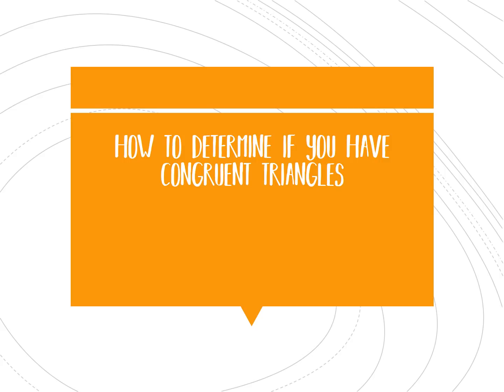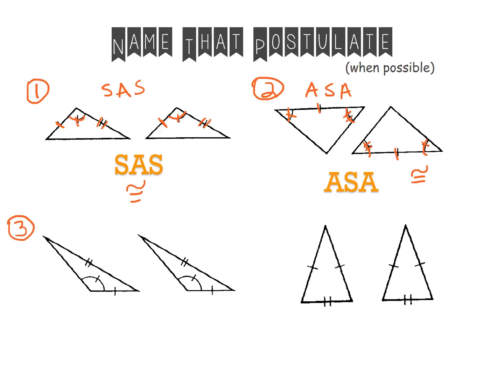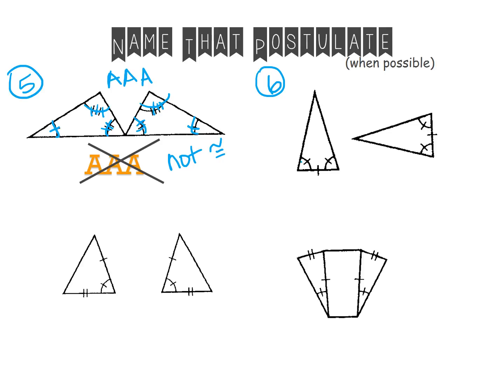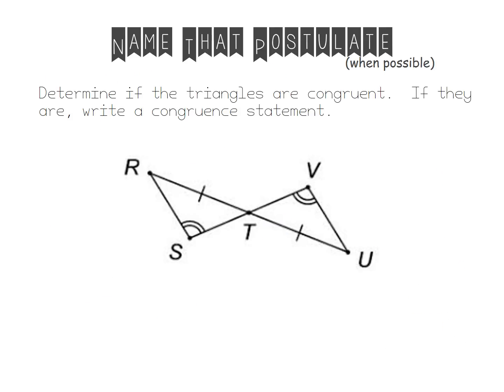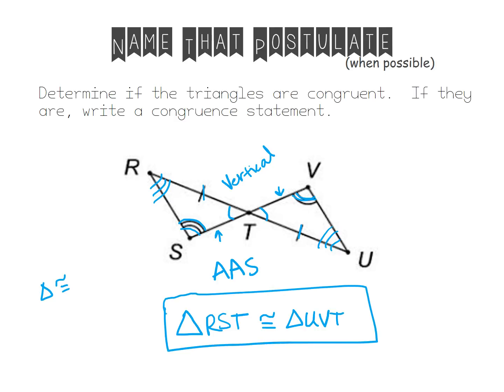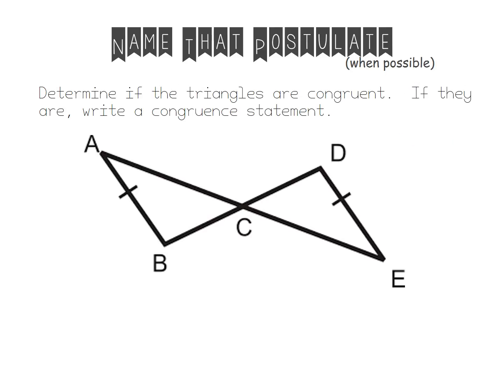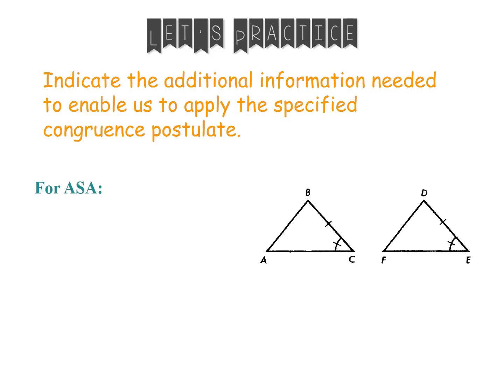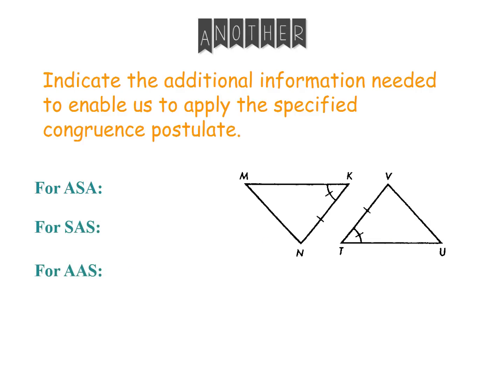Congruent Triangle Examples